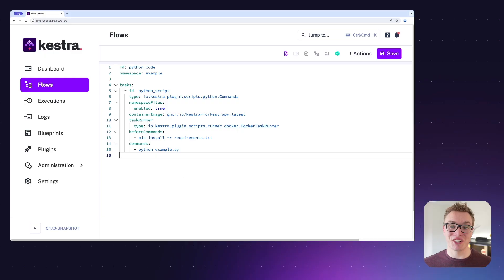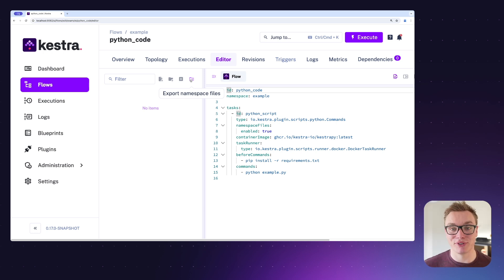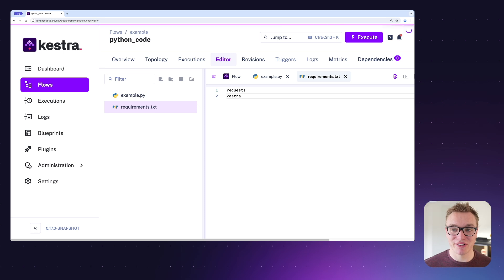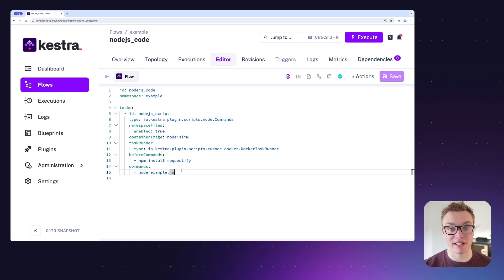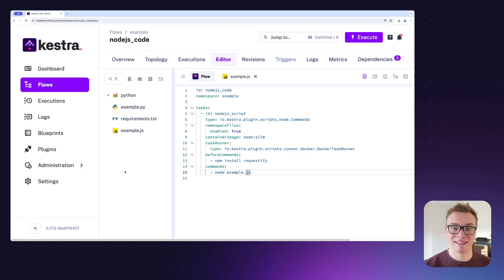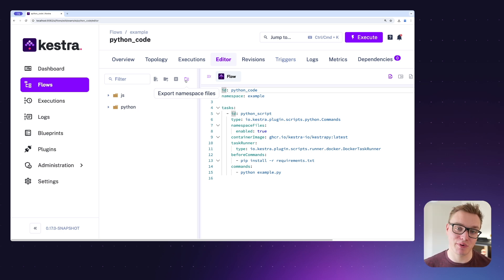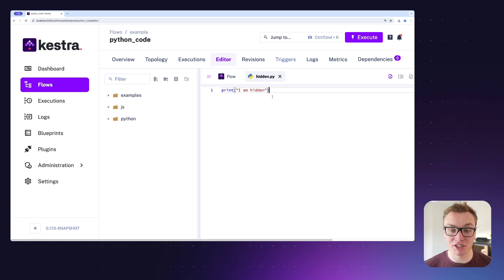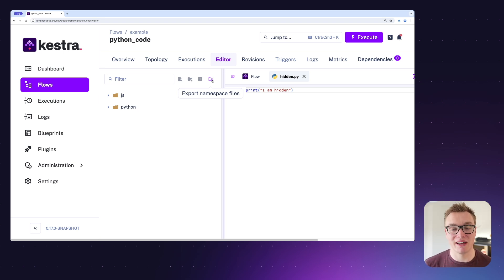Build your Workflows with the New Editor | Kestra Feature Showcase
We're introducing a brand-new, lightning-fast Code Editor which significantly improves the development experience as compared to our previous VS Code-based solution. The new editor is now the default editor for both Namespace Files and Flows, offering a unified development experience.

0:00 - Introduction
0:11 - Using the new editor
0:57 - Create new file
2:01 - Import file
2:33 - Create folder and organize files
3:18 - Import folders
3:42 - Filter files
4:16 - Export files
4:41 - Summary